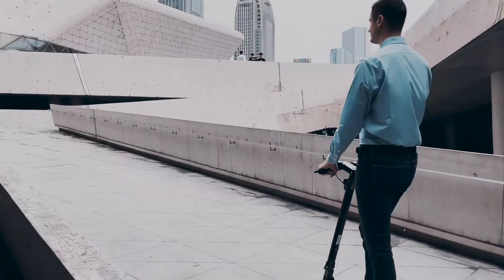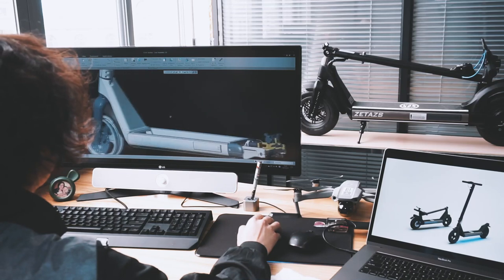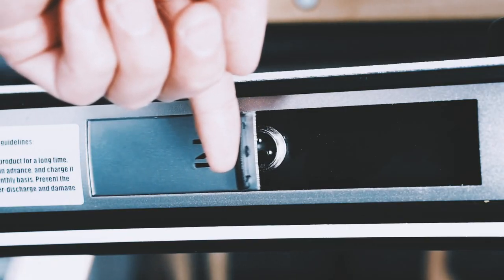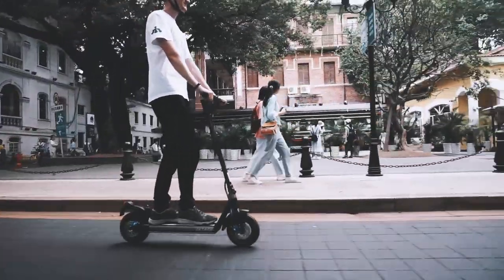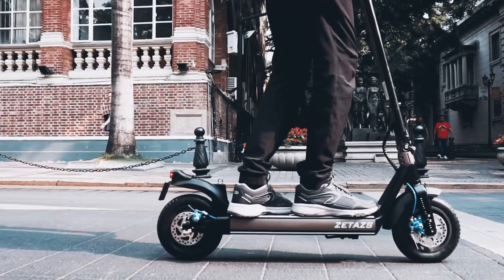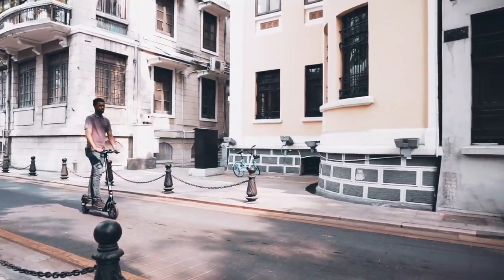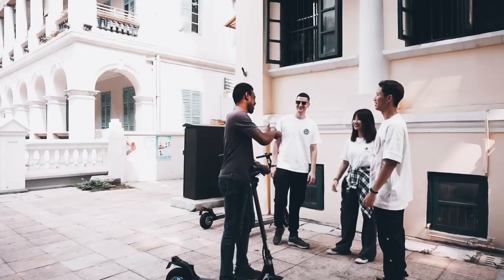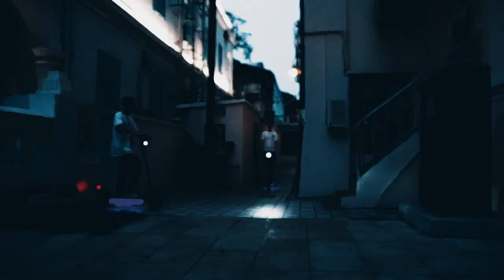The Ranger Pro electric scooter